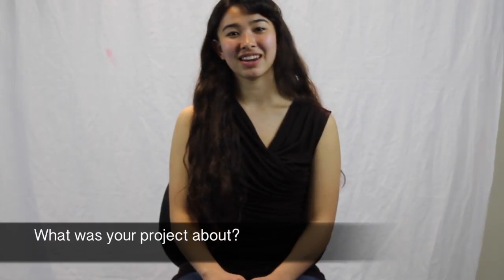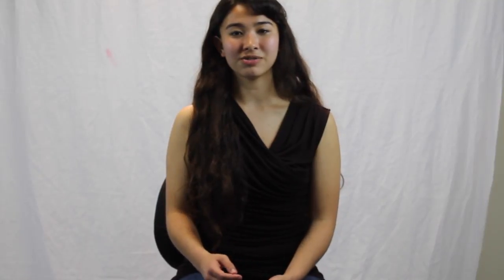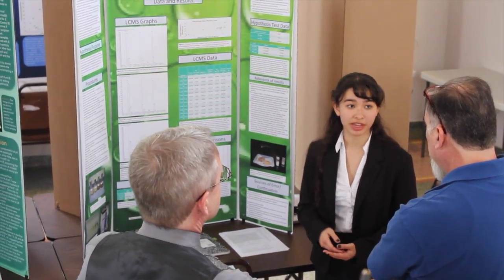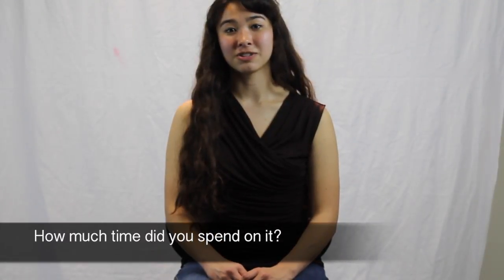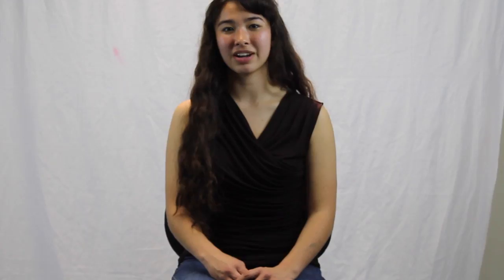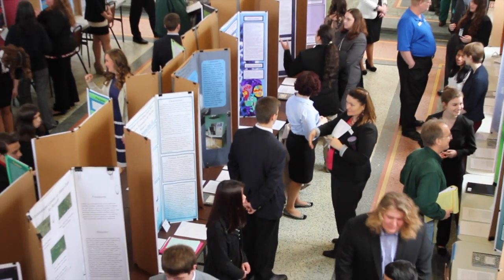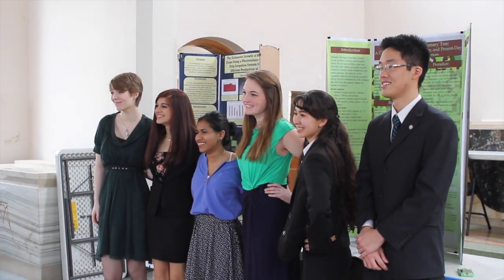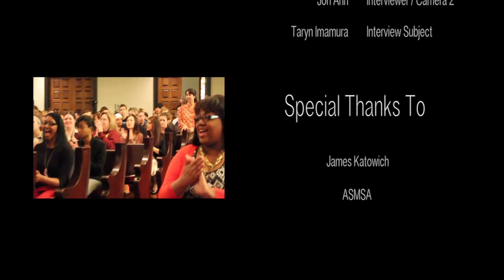West Central Regional Science Fair Fourth Place - Taryn Imamura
Fourth Place Overall winner Taryn Imamura talks about her project and research.